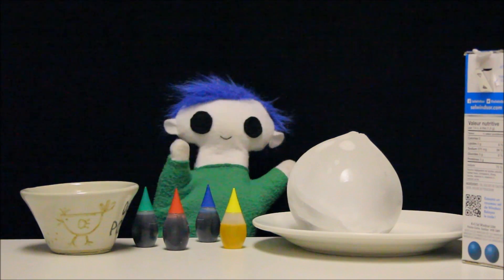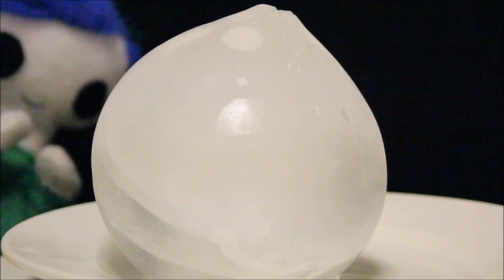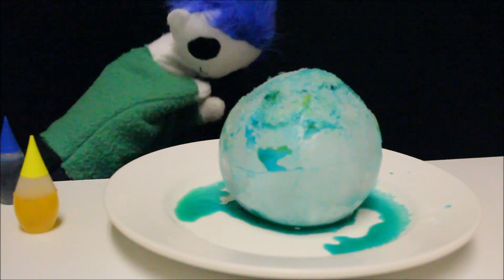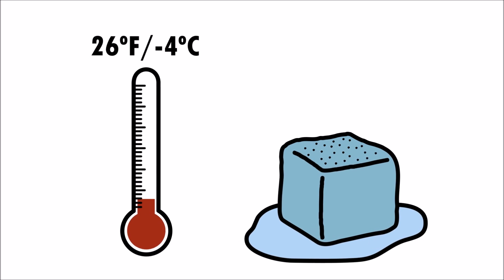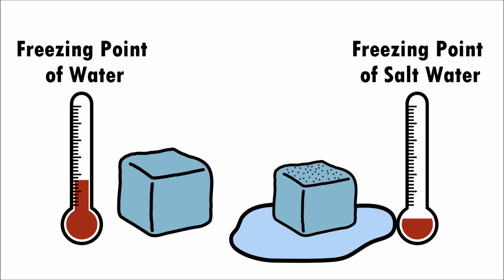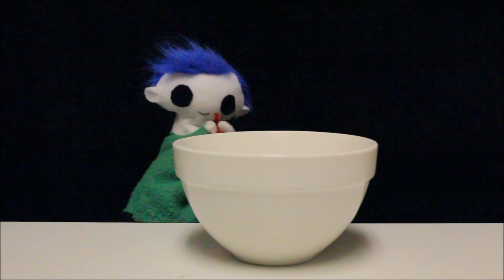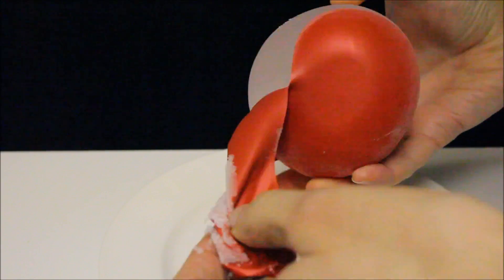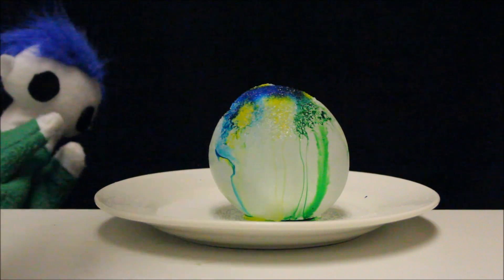How Does Salt Melt Ice? | Science for Kids